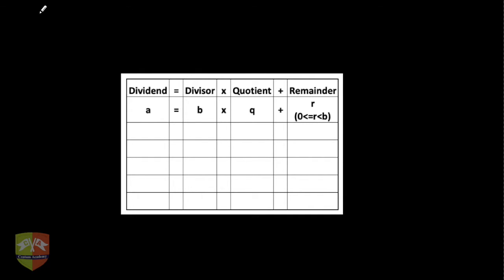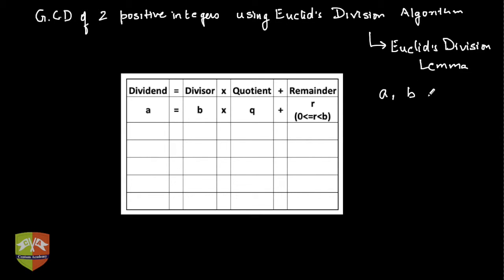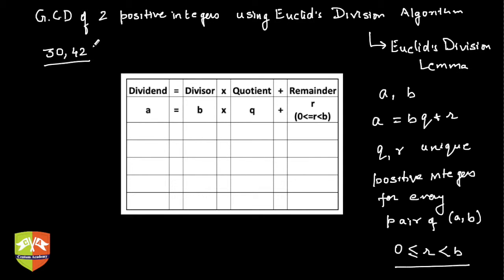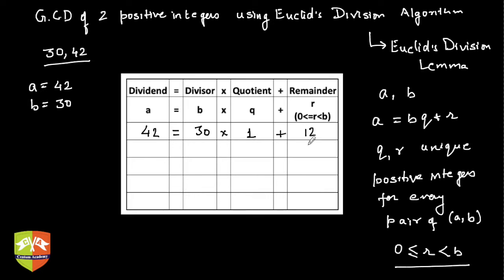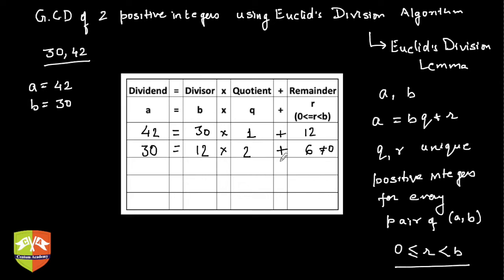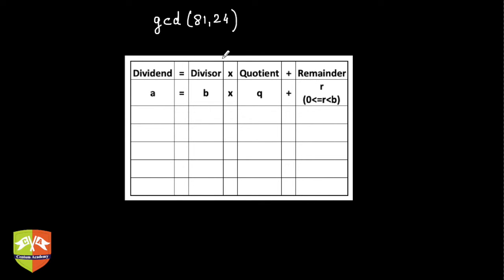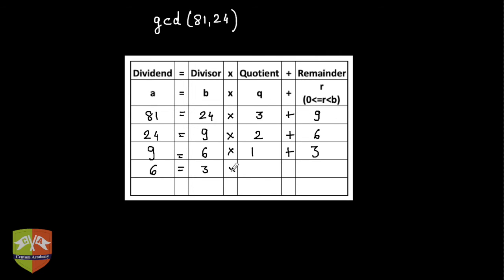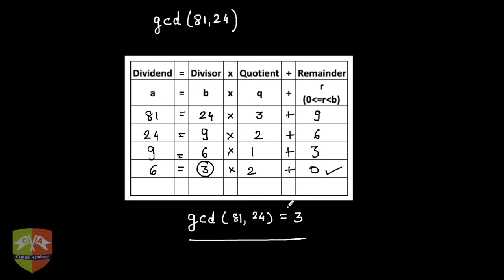REAL NUMBERS Session 16 : Euclid's Division Algorithm: Finding GCD of Two Positive Integers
Topic: Euclid's Division Algorithm: What are co-prime numbers?

This Video explains the method of finding GCD of two positive integers using Euclid's Division Algorithm.